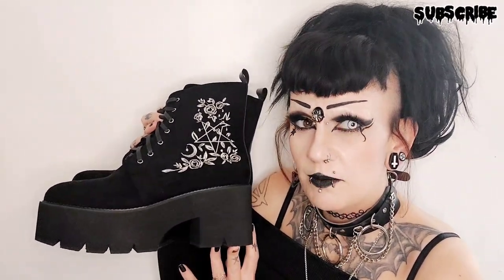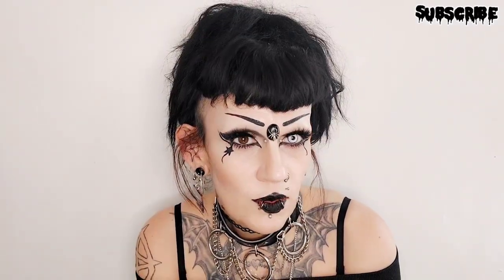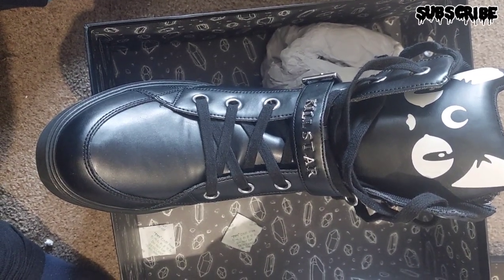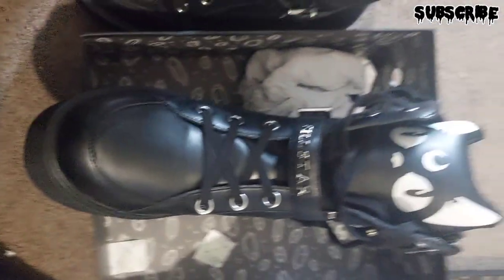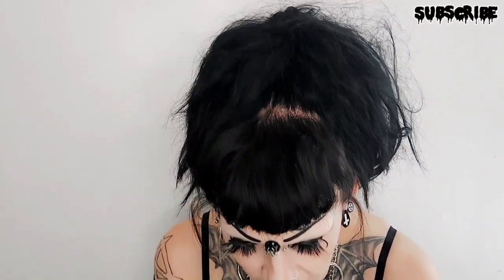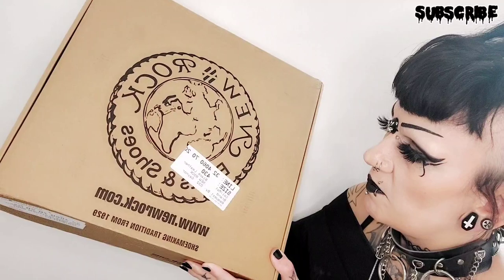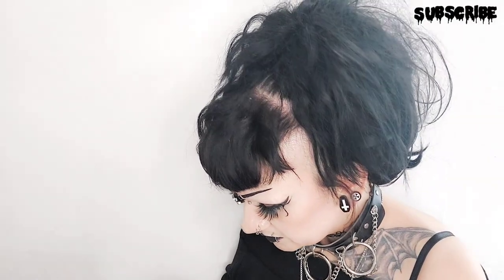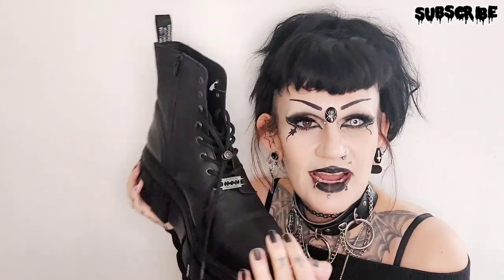Goth Boots - Update- Rant - Story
boot boots gothic boots

or if you would like to get me a spooky tea,
or help towards a haul you can by checking out my linktree.